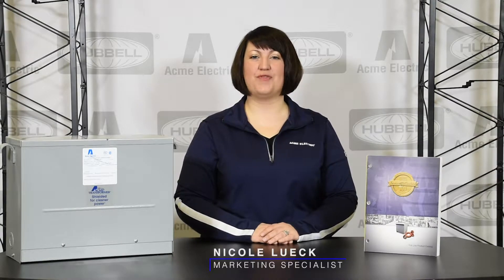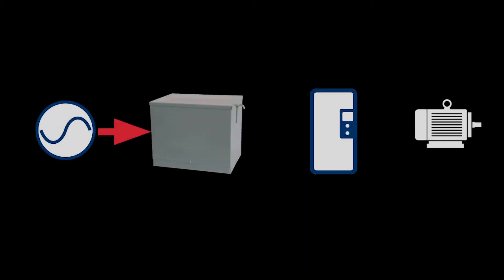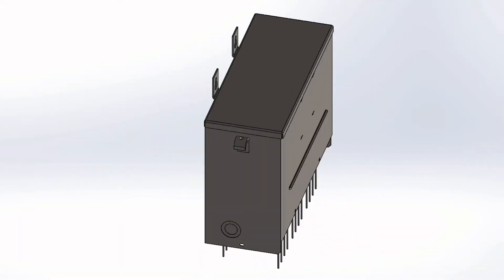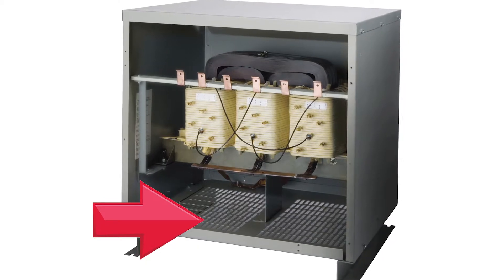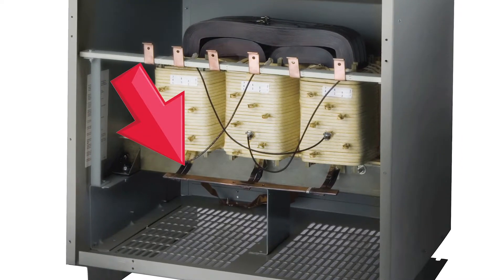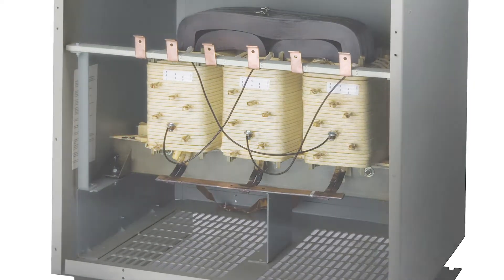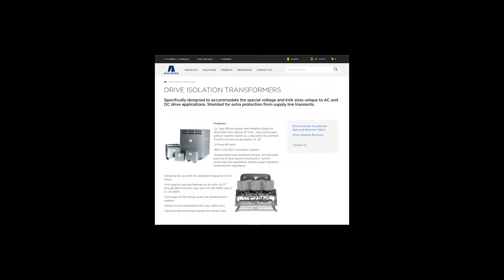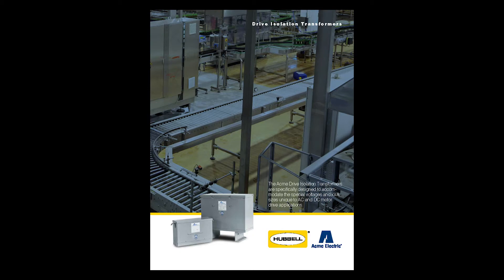ACME: DRIVE ISOLATION TRANSFORMERS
Acme Electric's latest installment in our Product Information Video Series highlights the benefits of our Drive Isolation Transformers!